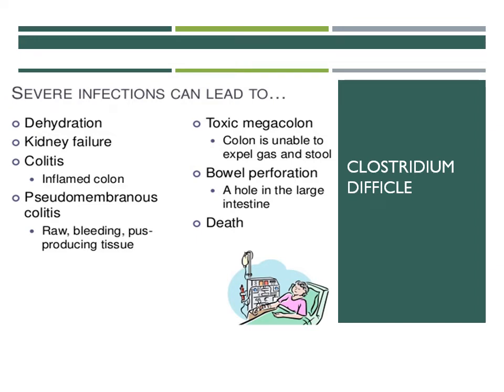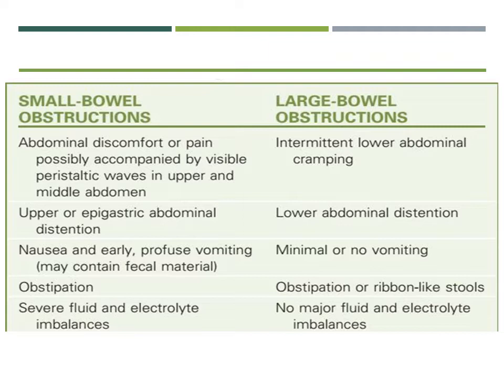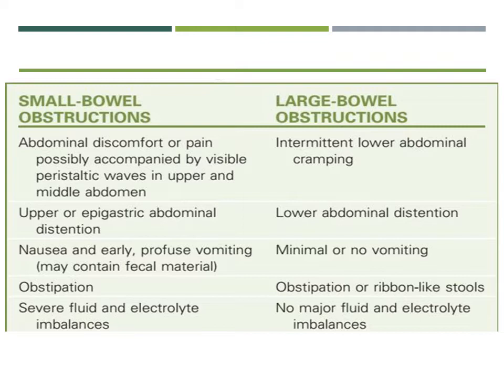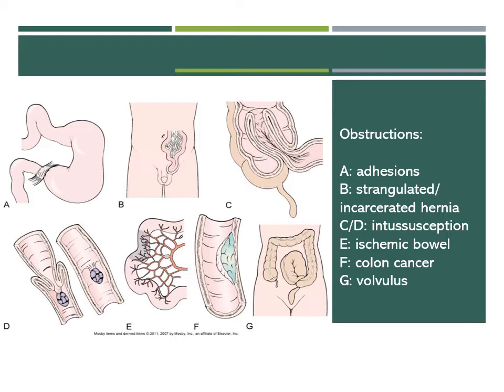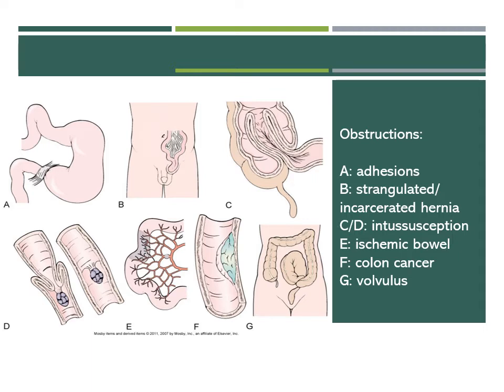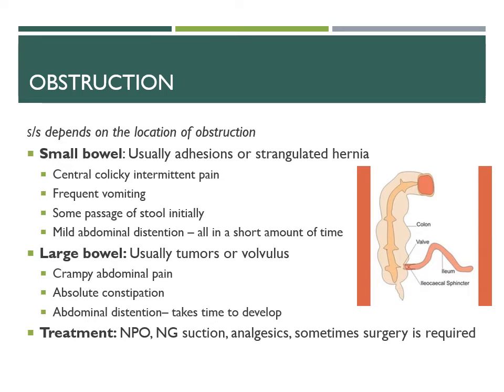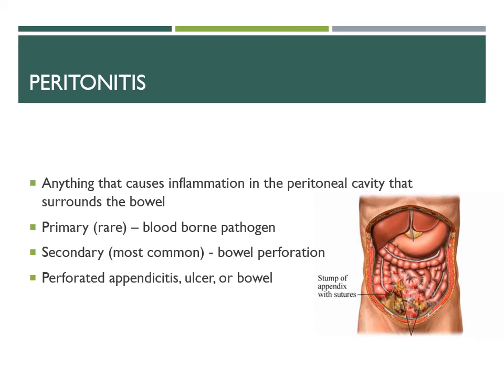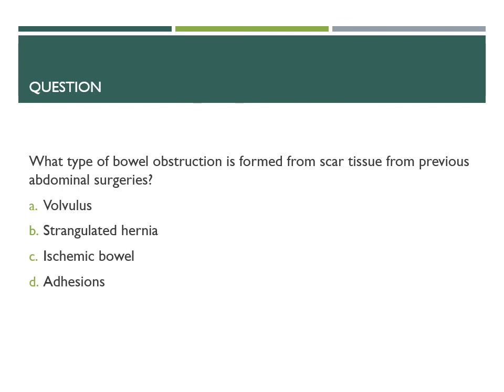Patho II Week 12 Video 2 Bowel Obstruction, Paralytic Ileus, Peritonitis pptx